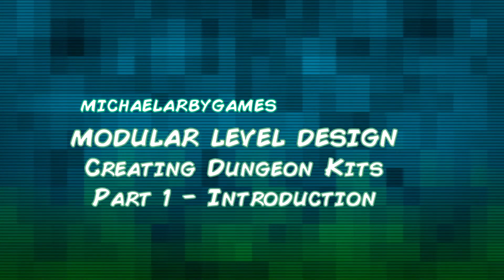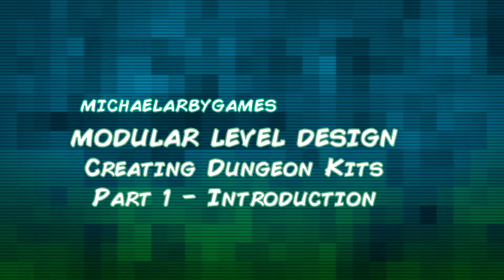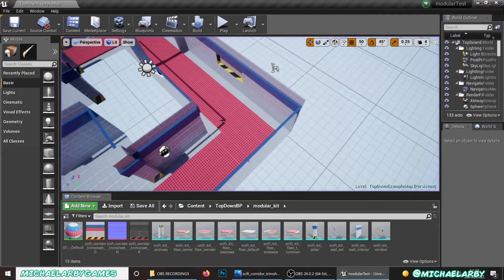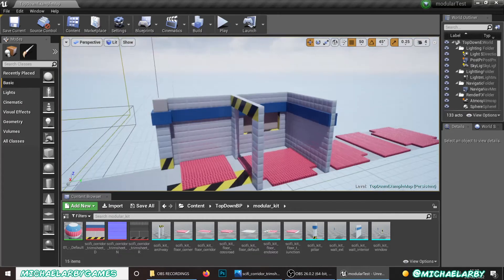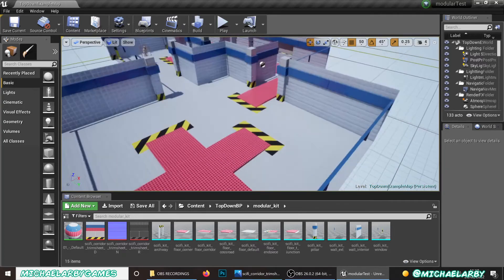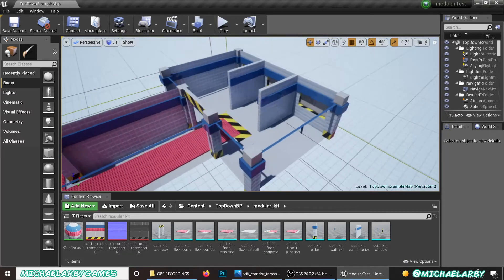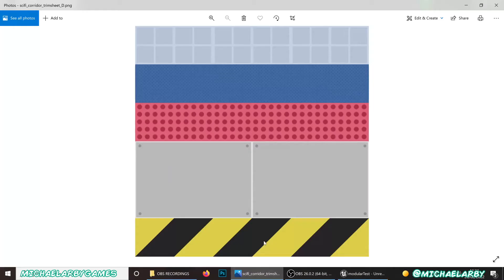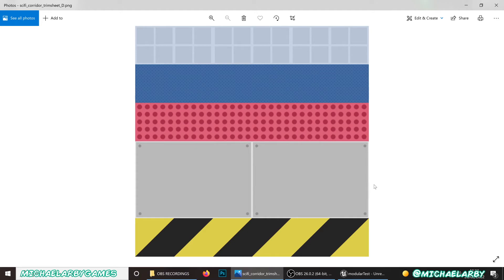GAME ASSET TUTORIAL: Modular Level Design (Part 1- Introduction)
Welcome to a brand new tutorial set where we look at one of my favourite topics! Modular level design.

In this series we will use 3D Studio Max to create a set of modular pieces that can click together in multiple configurations, to allow us to create full sized levels.

We will learn how to create simple Trimsheet textures, a very efficient method for texturing simple geometry that allows multiple ofjects to share the same texture maps.

We will bring it all into unreal, where I will demonstrate how to snap pieces to a grid, to create our final levels.